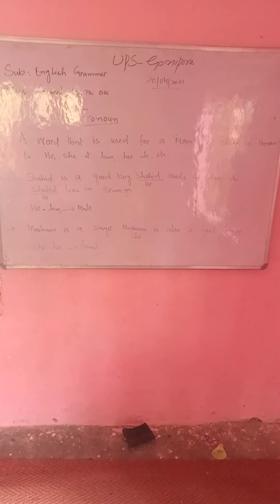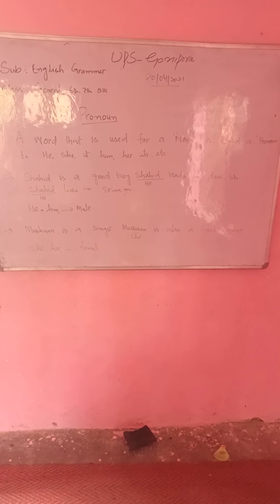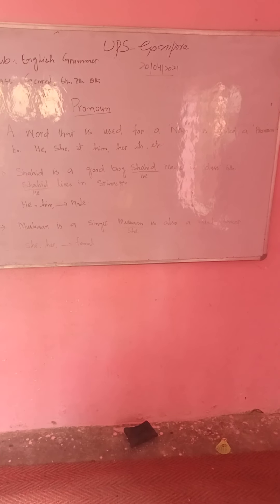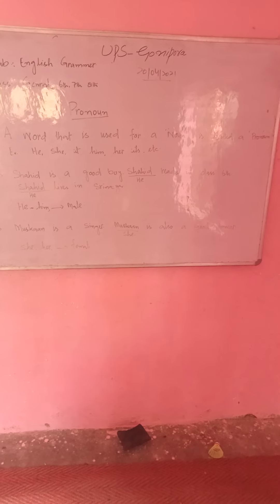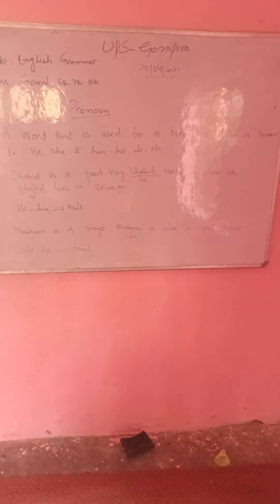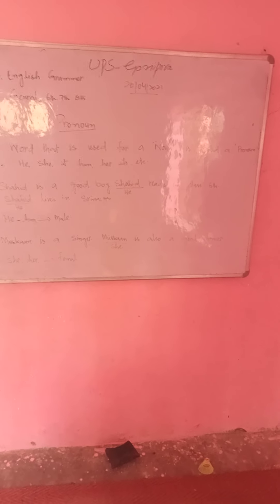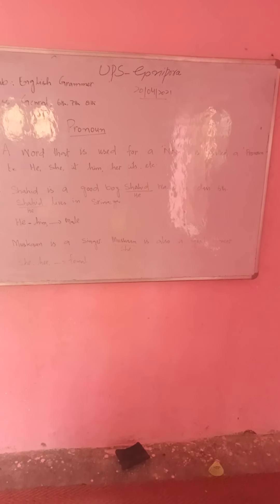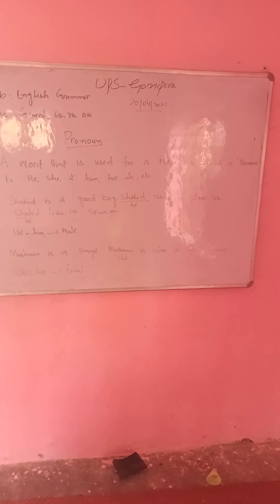English Grammar, topic Pronoun,, General class,,6th,7th ,8th by Shabir Ahmad Babloo